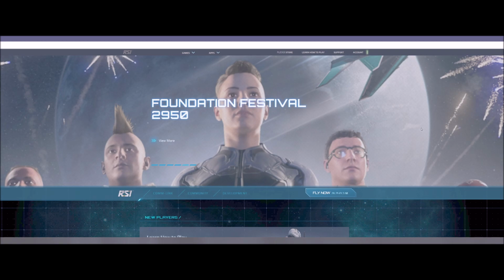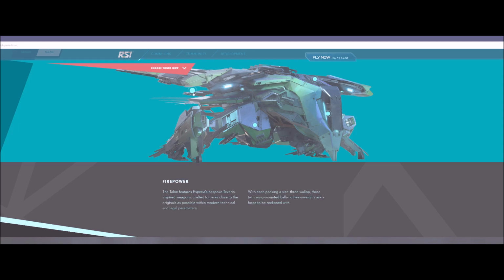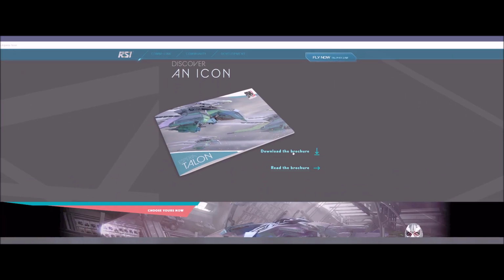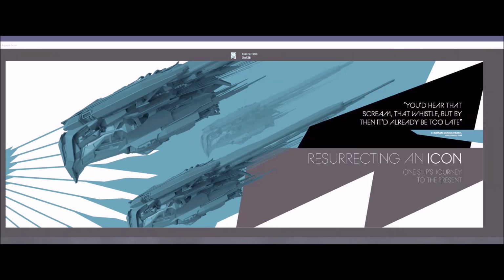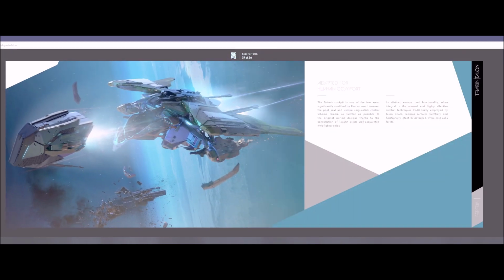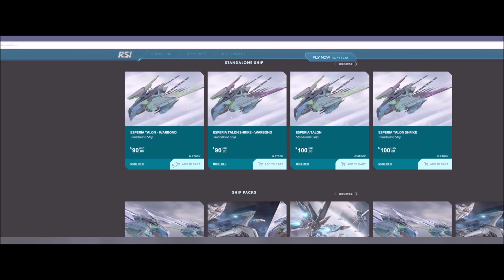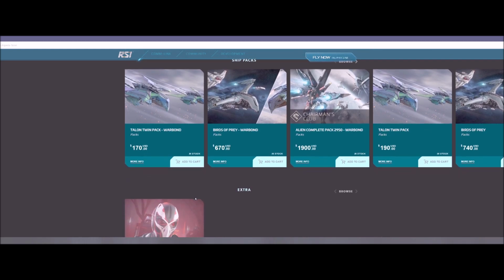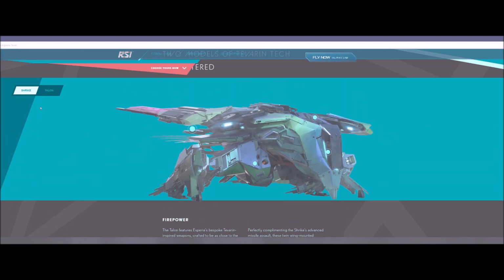Star Citizen - The Esperia Talon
Yesterday brought us the Esperia Talon.  This is a Tevarin Light fighter straight from the Second Tevarin War.  It's a pretty cool looking ship, and here is more about it that you guys might want to know!